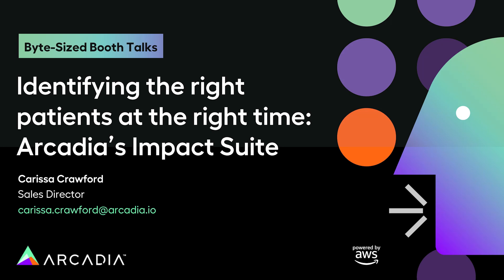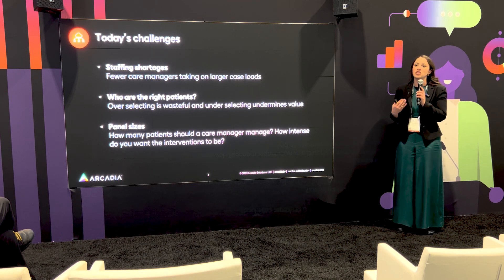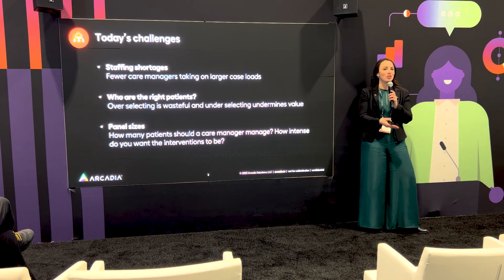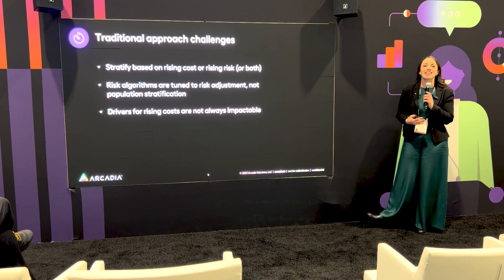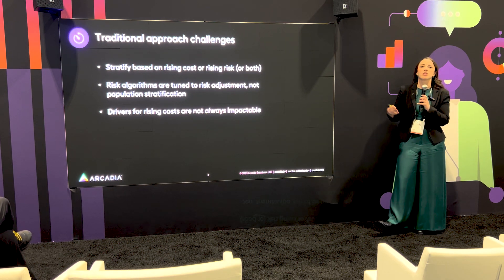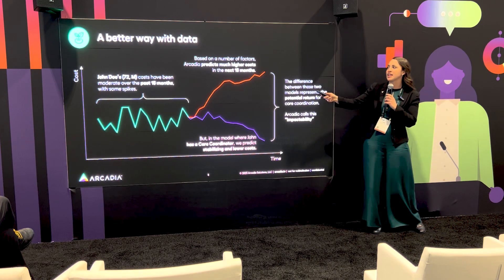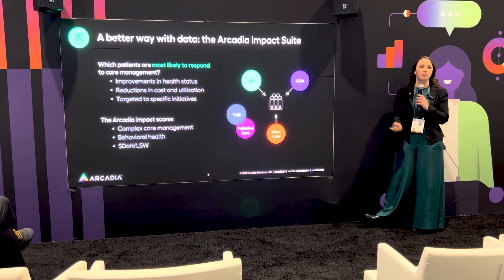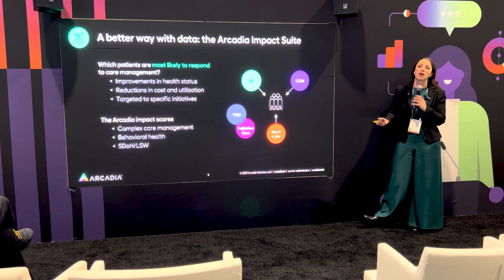Episode 9: Identifying the right patients at the right time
Care management is a key component for success in value-based care. However, we're facing a healthcare resource crisis, and this extends to care management clinicians. Join Sales Director Carissa Crawford to discuss how Arcadia's Impact Suite can help your organization maximize your strapped care management resources by using machine learning to identify patients that are most likely to be impacted by care management efforts.

Recorded live at HIMSS23, click here to view the slides used in this presentation